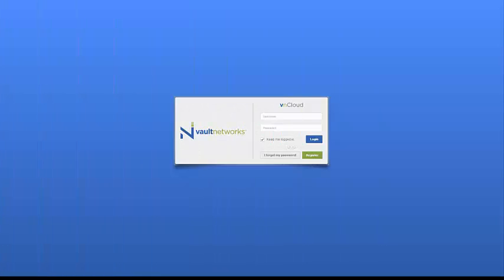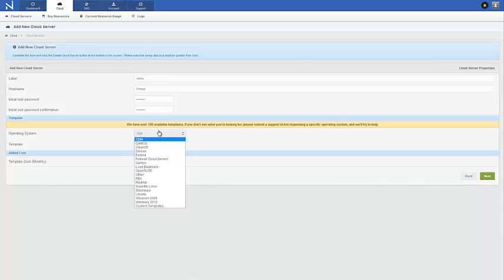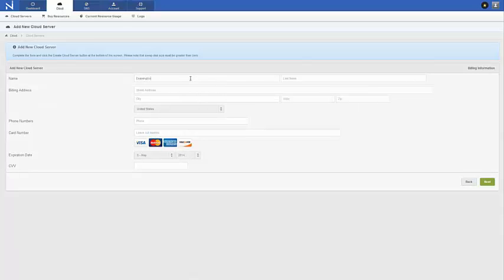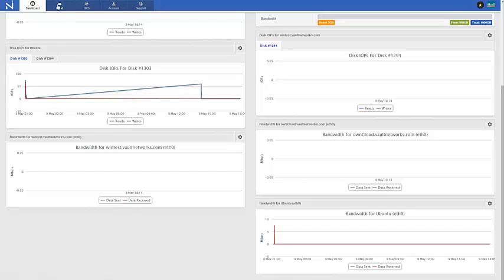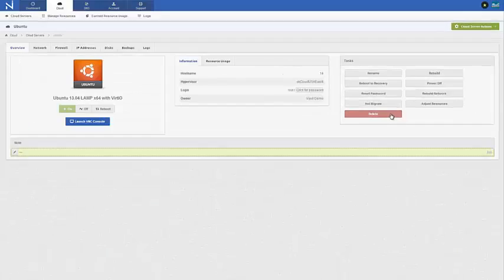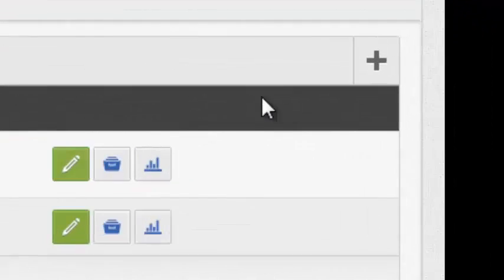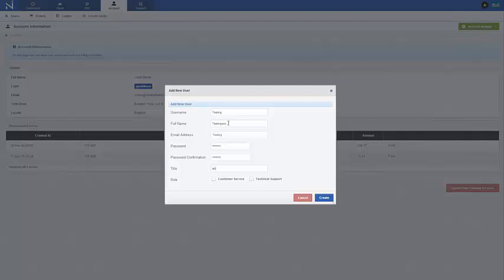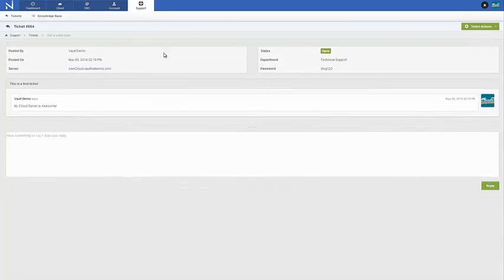vnCloud - Zero to Cloud in 5 Minutes